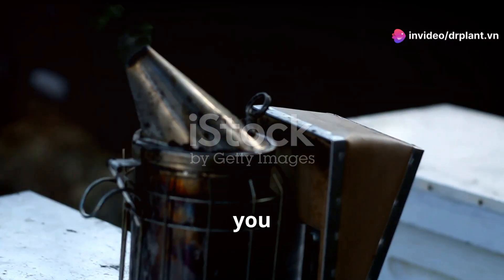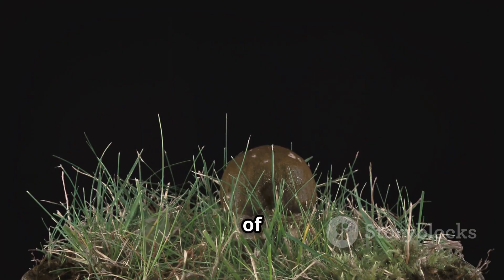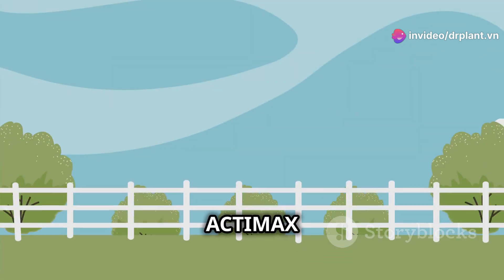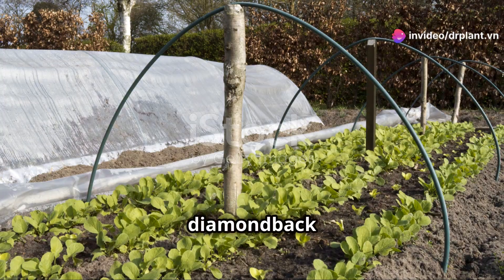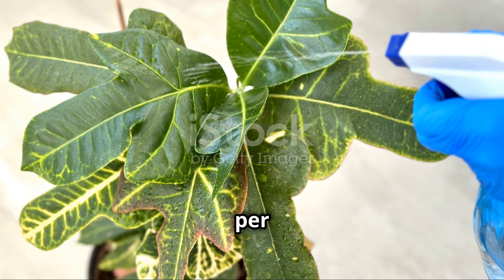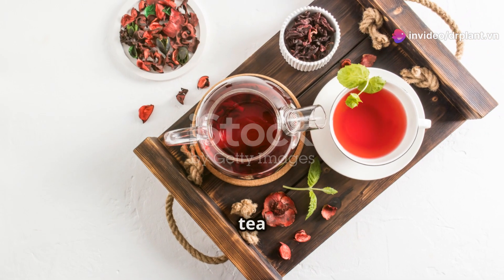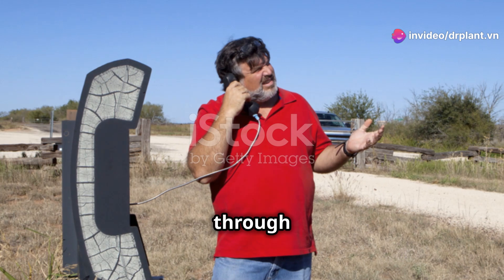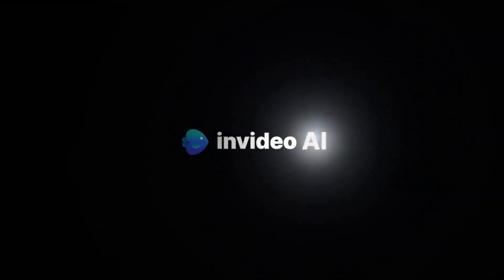ACTIMAX 50WG THUỐC TRỪ SÂU SINH HỌC...0776755793...kythuattrongsaurieng.com bọtrĩ drplant.vn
THÀNH PHẦN ACTIMAX 50WG

Emamectin benzoate………..50 g/kg.

Phụ gia… .vừa đủ 1 kg.

CÔNG DỤNG ACTIMAX 50WG
Actimax 50WG là thuốc trừ sâu sinh học thế hệ mới với hoạt chất Emamectin benzoate trích ly trong quá trình lên men nấm Streptomyces avermitilis.

ACTIMAX 50WG
ACTIMAX 50WG
Hoạt chất Emamectin benzoate tấn công cơ chế dẫn truyền xung động thần kinh làm cho sâu hại bị tê liệt và chết.

Sau khi phun Actimax 50WG sẽ thấm vào bên trong mô lá, khi sâu hại chích hút hay ăn phải thuốc sẽ ngừng ăn, tê liệt và chết sau 2 – 4 ngày.

ACTIMAX 50WG
ACTIMAX 50WG
⇒ Thông tin chi tiết và tư vấn kỹ thuật, bà con có thể gọi về 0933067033 – 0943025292 để được tư vấn cụ thể. Xin trân trọng cảm ơn.

HƯỚNG DẪN SỬ DỤNG ACTIMAX 50WG

Lúa: Sâu cuốn lá, bù lạch, sâu phao đục bẹ.

+ Liều lượng: 200 – 250 g/ha. (10 g/bình 16 – 20 lít)

Bắp cải: Sâu tơ ( sâu dù).

Dưa hấu: Bọ trĩ, dòi đục lá.

Lạc  (đậu phộng): Sâu xanh da láng.

Thuốc lá: Bọ trĩ, sâu xanh.

 Liều lượng: 375 g/ha. (10 – 14 g/bình 16 – 20 lít)

Nho: Bọ trĩ, sâu xanh.

Trà (chè): Nhện đỏ, bọ xít muỗi.

Nhãn: Sâu đục quả.

Cam quýt: Sâu vẽ bùa, nhện đỏ

Liều lượng: 0,06%. (10 g/bình 16 – 20 lít)

Phun 400 – 600 lít nước/ha tùy theo giai đọan sinh trưởng của  cây.

Phun thuốc sớm khi sâu còn nhỏ (tuổi 1 – 2).

Nếu sâu gây hại nặng, nhiều lứa gối nhau nên phun lại lần 2 sau 5 – 7 ngày.

Có thể hỗn hợp với các  thuốc BVTV khác, sau khi pha nên phun ngay.

LƯU Ý:

Actimax 50WG nên sử dụng luân phiên hay hỗn hợp với Permecide 50EC, CarboSan 25EC, Secure 10EC, Brightin 1.8EC để gia tăng hiệu lực và hạn chế sâu nhanh quen (kháng) thuốc.

KIẾN THỨC BỔ SUNG:
Triệu chứng sâu đục trái hại cây  sầu riêng:

Sâu đục trái thường đẻ trứng gần cuống trái non, sâu non nở ra đầu tiên tấn công vỏ trái sầu riêng. Sau đó, sâu tiếp tục đục vào phía trong trái và tấn công phần thịt trái.

sau ducc trai
SÂU HỒNG ĐỤC TRÁI  SẦU RIÊNG
Sâu có thể phá hại từ khi trái còn non đến khi già sắp chín, nhưng nặng nhất là khi trái bắt đầu vô cơm (khoảng 1 tháng tuổi đối với Ri6) cho tới chín.

Sâu gây hại vào lúc trái nhỏ sẽ làm trái bị biến dạng và rụng. Nếu sâu tấn công vào giai đoạn trái đã phát triển thì sẽ làm mất chất lượng mỗi trái

Những quả bị sâu tấn công, tại những lỗ đục phân sâu đùn ra ngoài, khi gặp nước mưa hoặc độ ẩm cao sẽ tạo điều kiện thuận lợi cho nấm phytophthora xâm nhập gây thối quả, chổ thối sẽ chuyển sang nâu đen.

Trên  cây  sầu riêng trái dạng chùm thường bị sâu gây hại nhiều hơn cho trái đơn.

QUÝ BÀ CON CÓ THỂ XEM THÊM SẢN PHẨM CÓ CÔNG DỤNG TƯƠNG TỰ ⇒
UNIMECTIN 116WG – THUỐC TRỪ SÂU SINH HỌC HIỆU SẠCH SÂU TRÙNG

SACH SAU TRUNG
SACH SAU TRUNG
CÔNG DỤNG UNIMECTIN 116WG:

– Theo kinh nghiệm của các nước trên thế giới hoạt chất Abamectin và Emamectin được phun vào đất diệt trừ hữu hiệu tuyến trùng, kiến lửa và trứng bọ trĩ, bọ phấn, rầy rệp trong đất.

– Theo danh mục  thuốc BVTV hoạt chất Abamectin và Emamectin được đăng kí đặc trị: bọ trĩ, rầy xanh, nhện đỏ, sâu tơ, sâu đục trái, bọ xít muỗi.

– UNIMECTIN 116WG tiếp xúc gây bỏng da, vị độc phá hủy hệ tiêu hóa, thấm sâu diệt trừ côn trùng bên trong thân, lá.

– Sau khi tiếp xúc thuốc côn trùng liệt cơ, ngừng ăn, ngừng di chuyển, ngừng phá hoại và chết dần sau khi nhiễm thuốc.

HƯỚNG DẪN SỬ DỤNG UNIMECTIN 116WG:

– Liều lượng: 100 – 120g/ha. Lượng nước phun: 400 – 500 lít/ha

– Pha 50 – 60g/phuy 200 – 250 lít nước. Phun 500 – 500 lít/ha

– Hoặc có thể pha 25 – 30g/phuy 200 – 250 lít nước. Phun 800 – 1000 lít/ha

– Thuốc đăng ký trừ sâu cuốn lá hại lúa.

– Phun khi sâu tuổi 1 – 2.

– Phun thuốc vào sáng sớm hoặc chiều mát